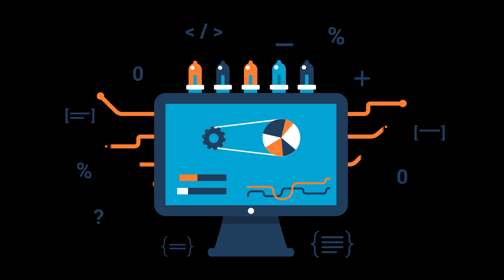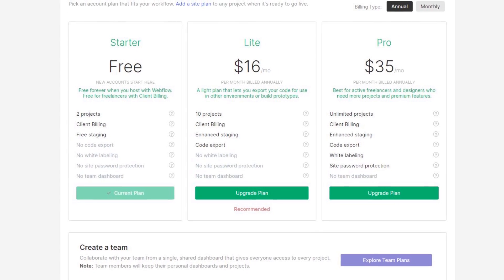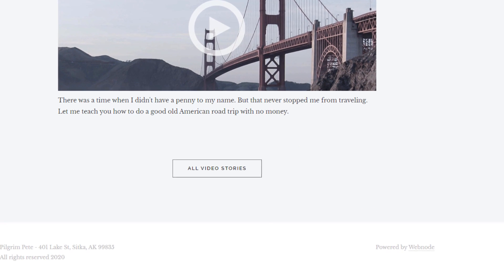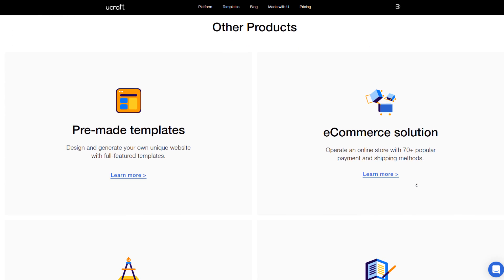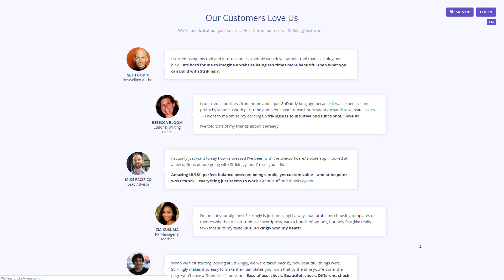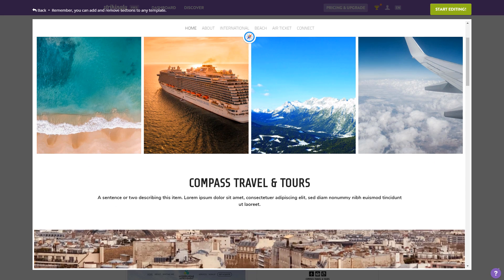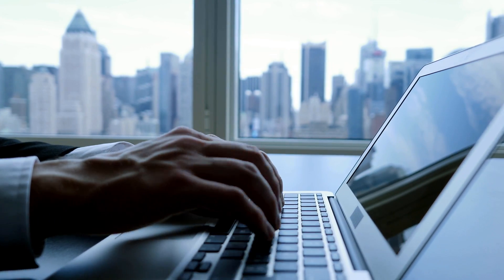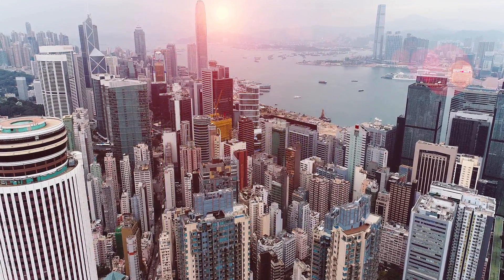The 3 Best FREE Website Builders! [2020]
Believe it or not, creating a website for free is 100% possible! There are plenty of free website builders out there. But which one is the best and what are the disadvantages of a free website?

I've spent the past few months testing for the best free website builder, so you don't have to. The truth is.. I don't think website builders are looking to give away much for free. But, with a little research you can definitely make it work by finding the right free website builder for your needs.

This video walks you through the 3 best free website builders:

Ucraft let's you connect a custom domain that you already own, which is great! It has a small ad that scrolls alongside your website and limits you to a 1 page website.

Strikingly doesn't include SSL, that means your website will appear unsecured in browsers like Google Chrome.

If you just don't want to pay anything at all, only have a small ad, and stay on the free plan indefinitely, I think Webnode is for you.

Don't miss these great videos to learn how to make even more money online:

ClickBank For Beginners: How To Make $100+ Per Day From ClickBank [FREE METHOD]: